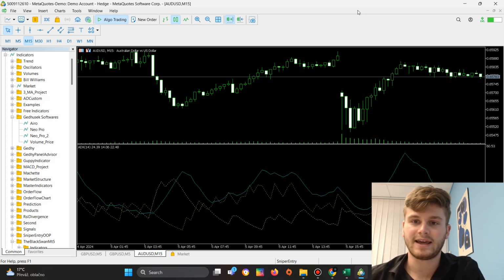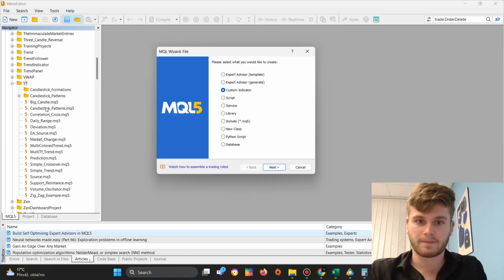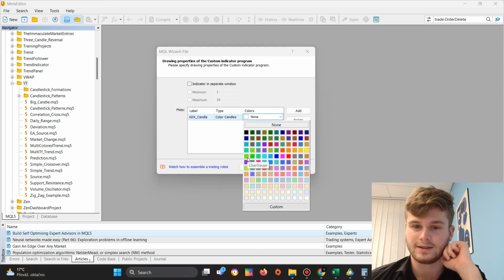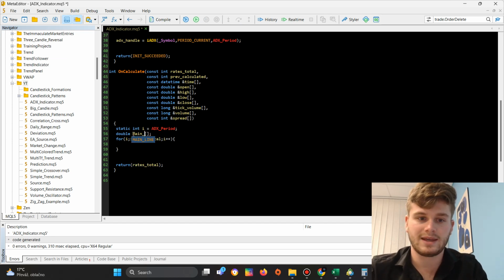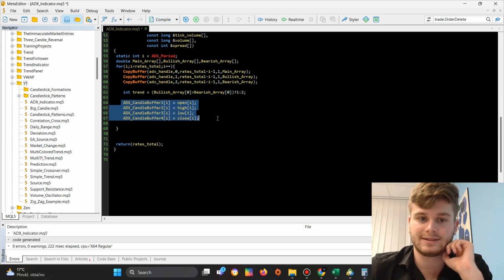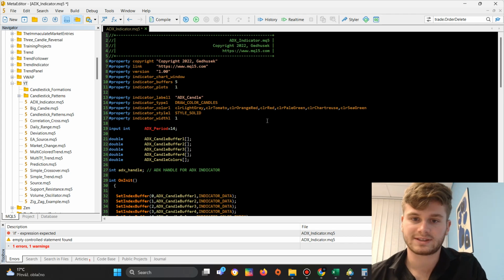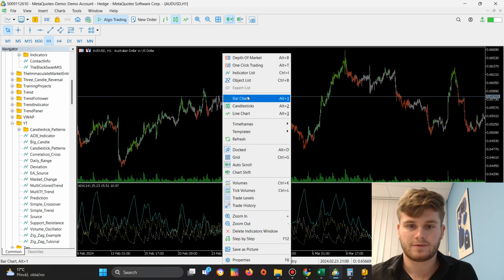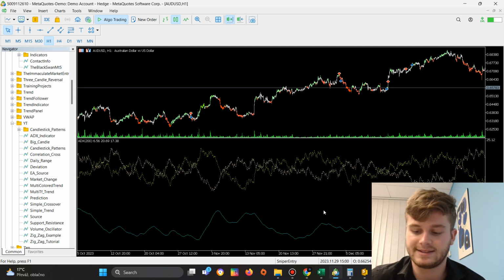MQL5 ADX Custom Indicator -- Coding Tutorial